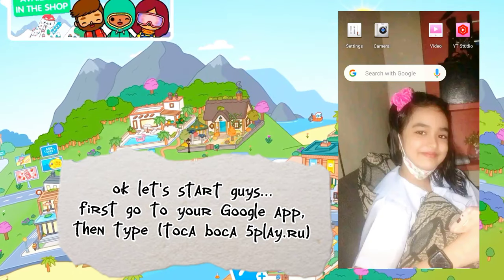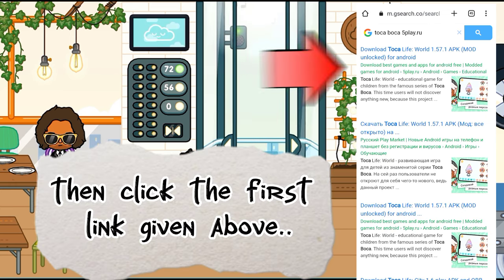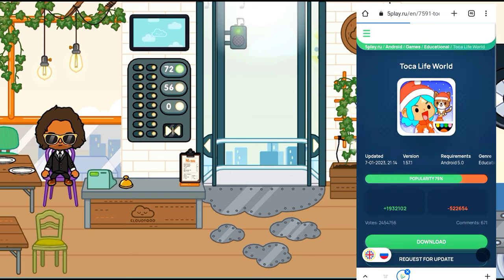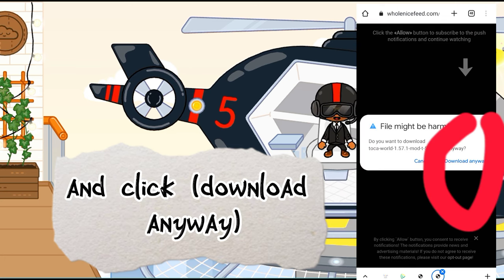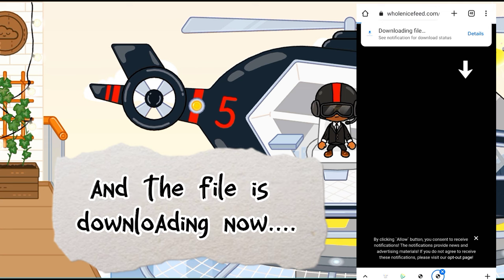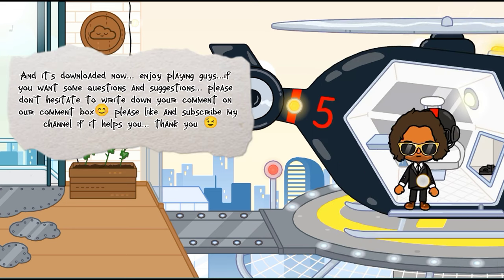How To Get Toca Boca For Free/Toca Boca Codes/Toca Boca Hacks/Toca Boca Secrets/toca boca code 2023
How To Get Toca Boca For Free/Toca Boca Codes/Toca Boca Hacks/Toca Boca Secrets

UNLOCKED EVERYTHING IN TOCA LIFE WORLD/TOCA BOCA SECRET CODES/Toca Boca Hacks/Toca Boca Secrets , ,Toca Boca Animation ,